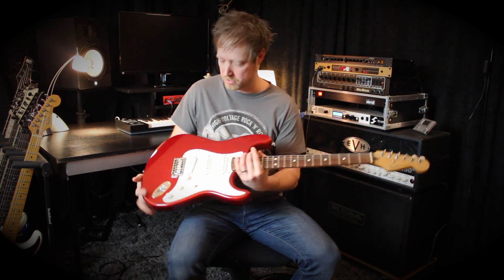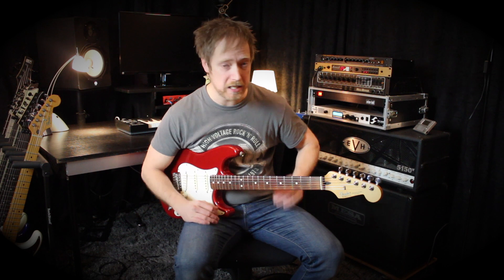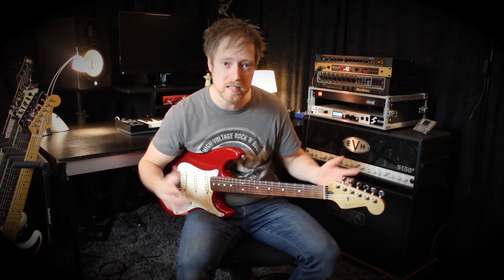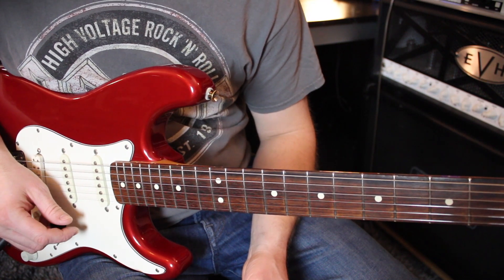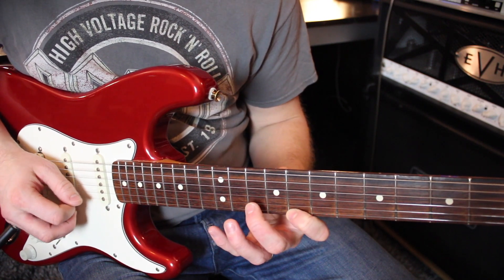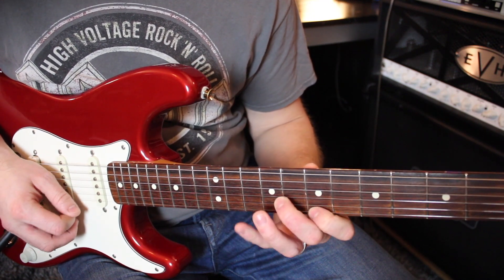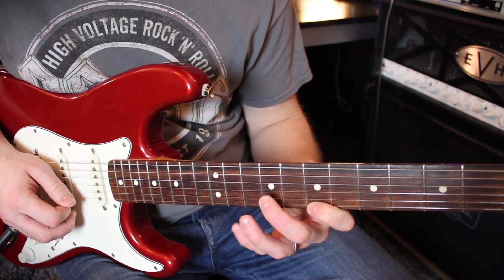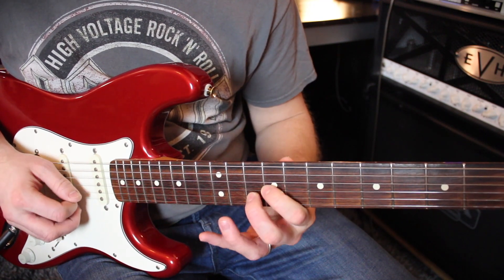Yngwie Malmsteen Signature Licks - Never Die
A short but sweet arpeggio thing.